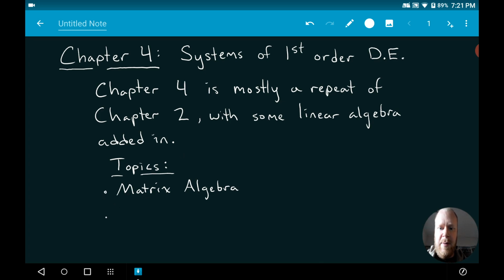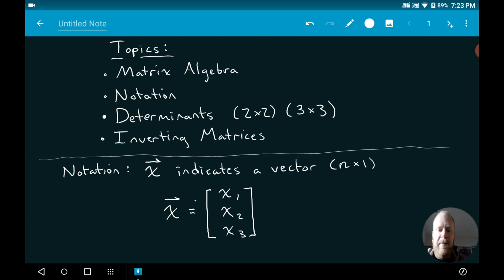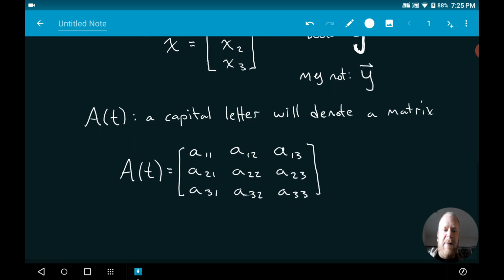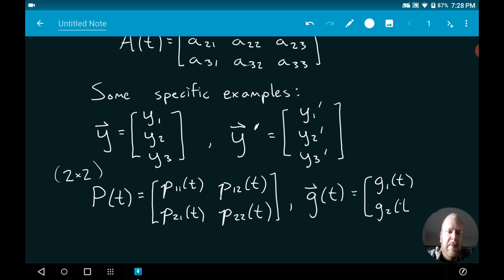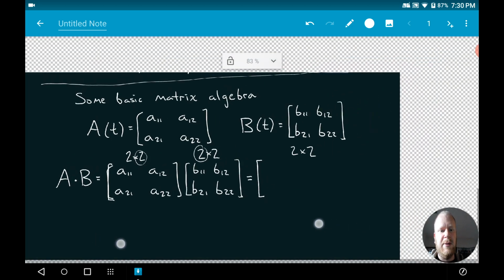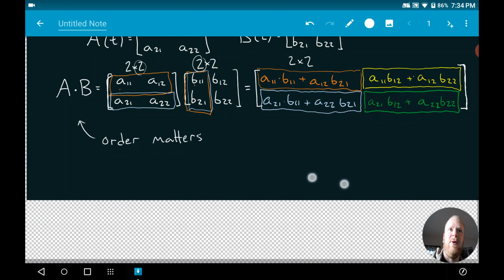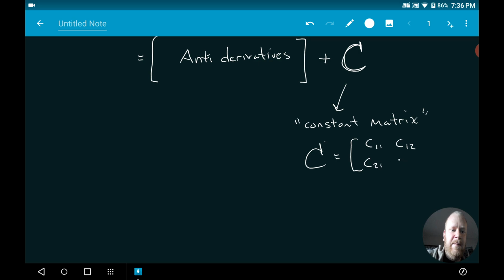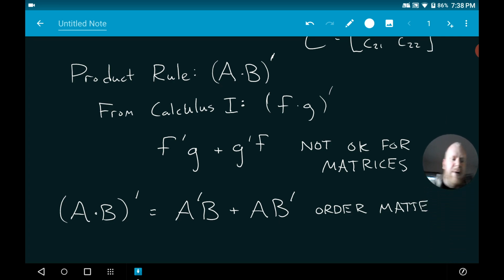2214 - 4.1 - Linear Algebra review (part 1/4)